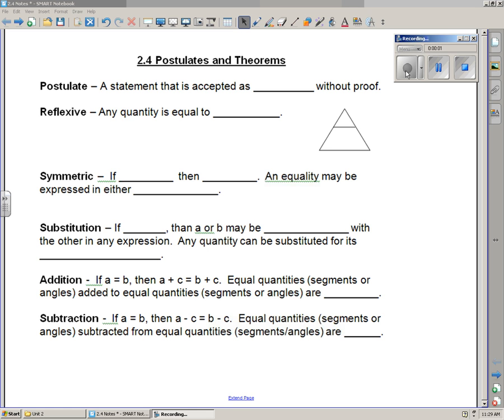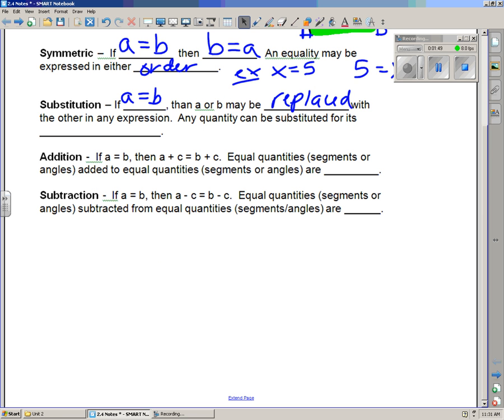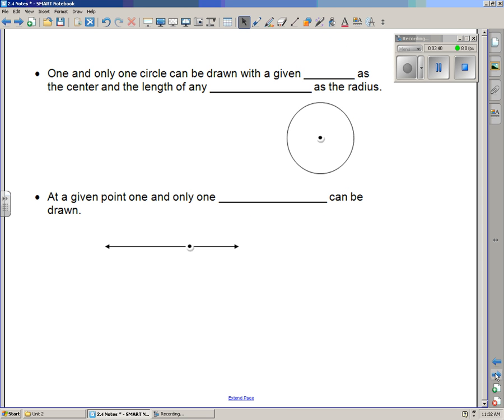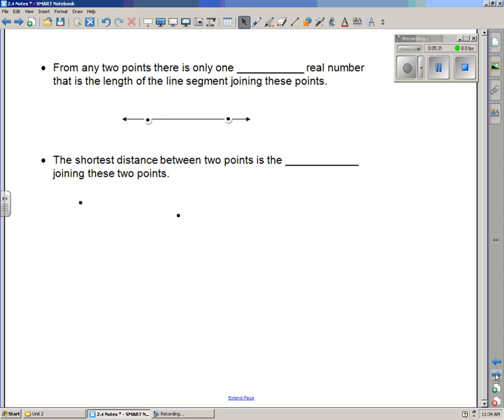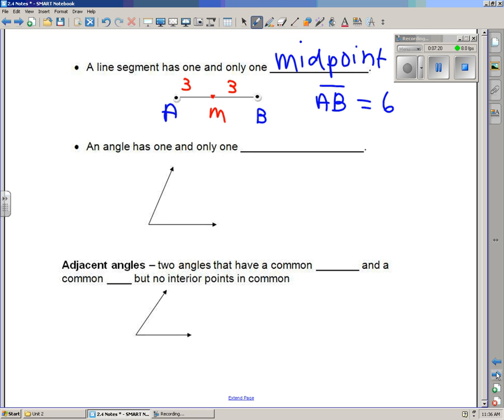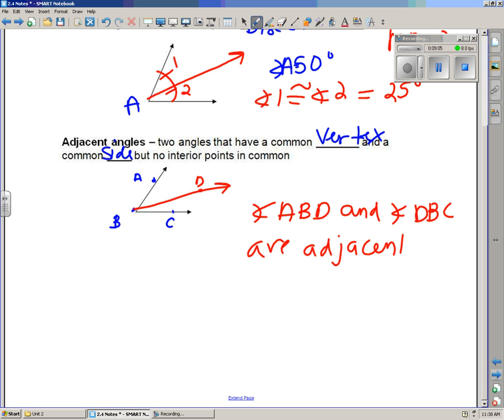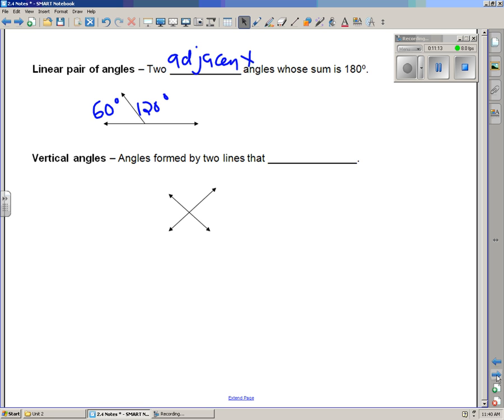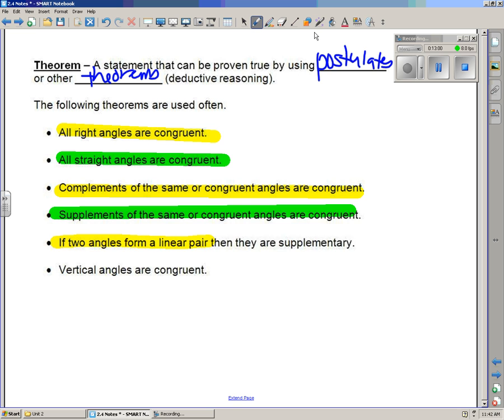2 4 Video Lesson